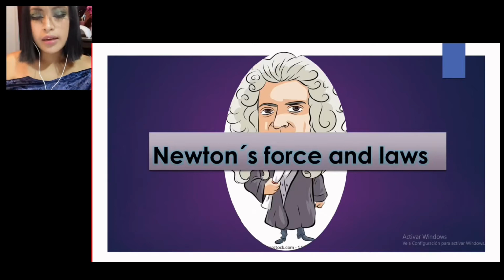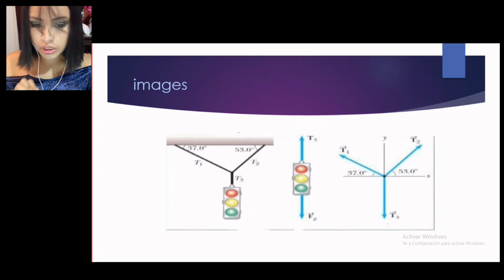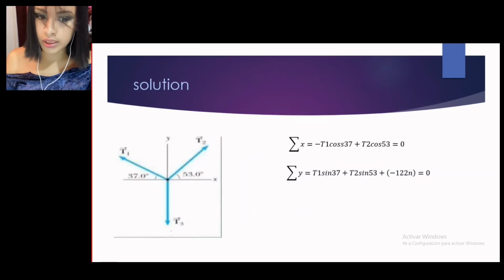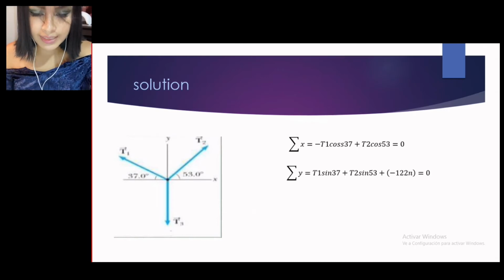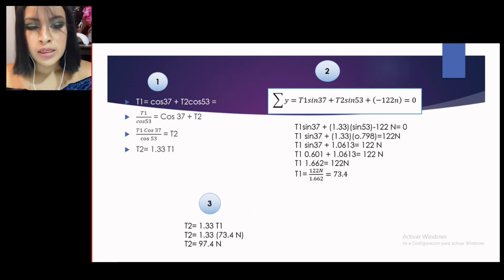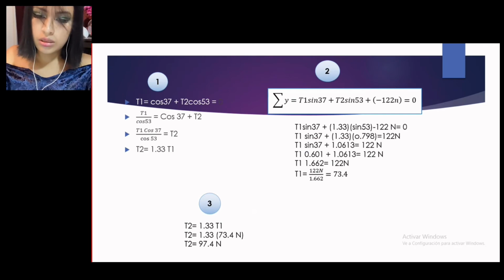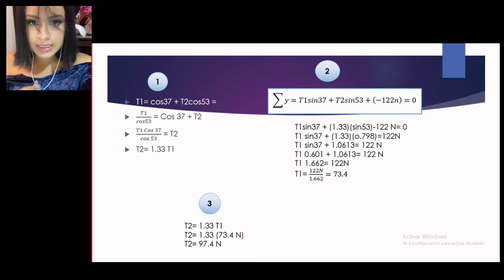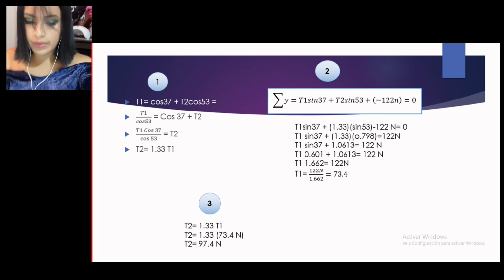Newton’s force and laws